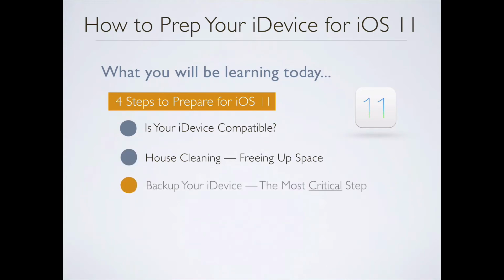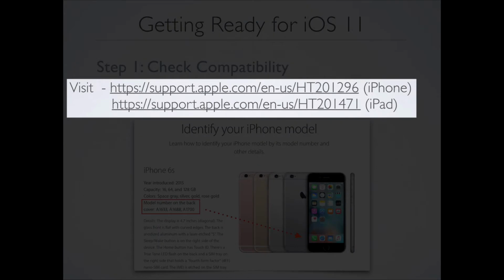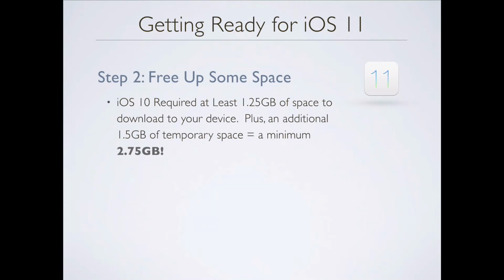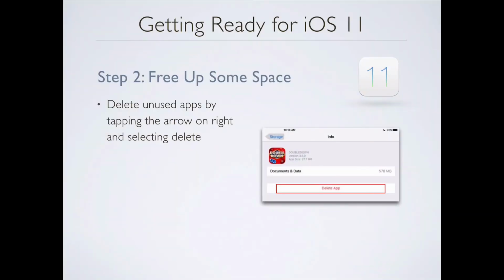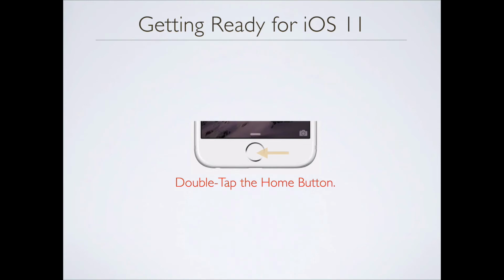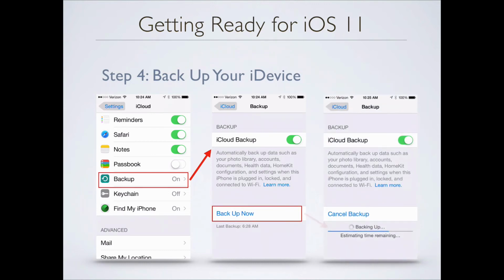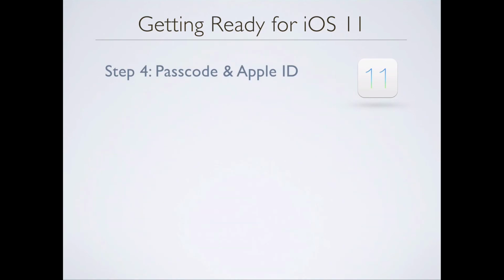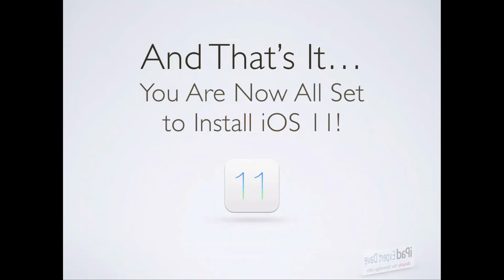iOS 11 - 4 Steps to Properly Prepare Your iPhone / iPad for iOS 11 Install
Preparing your device properly before installing an iOS update is very important. iPad Expert Dave walks you through 4 steps that will help you prepare your iOS device for iOS 11. "Get Your Mobile On!"©

(Best viewed full-screen at 720p HD or higher)

to access both videos and free downloads.

Video 1 - 4 Steps to Prepare for iOS 11
Video 2 - How To Install iOS 11 (Step-by-Step Guide)